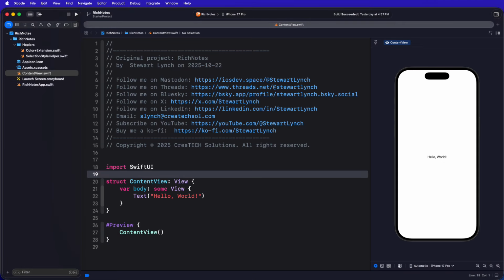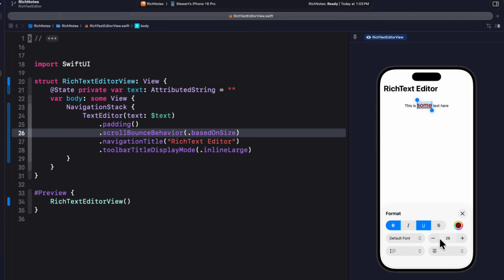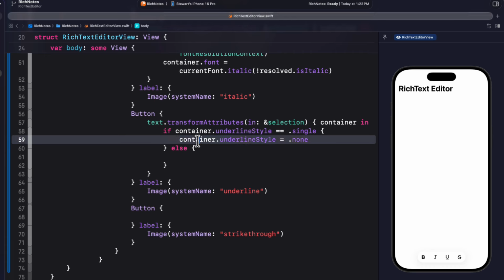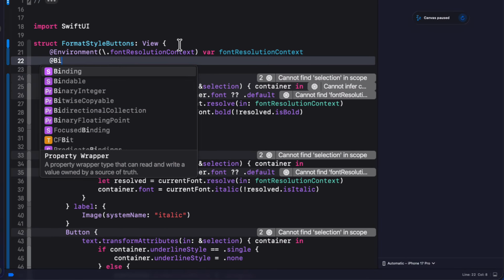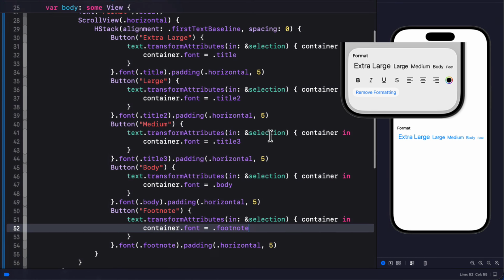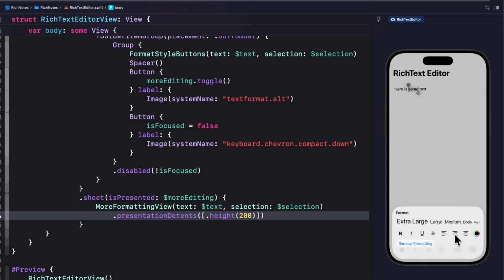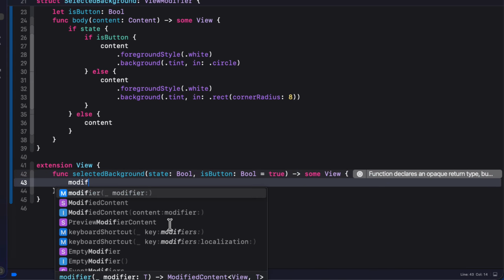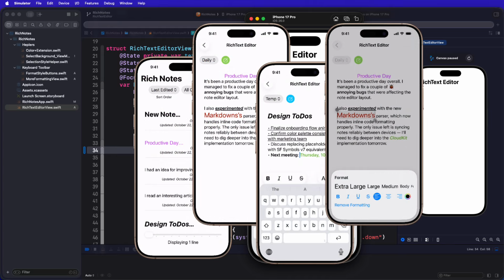Rich Text Editing in SwiftUI Mastering Attributed Strings in iOS 26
Attributed Strings just got a massive upgrade in iOS 26, and now working with rich text in SwiftUI is easier than ever.

In this video, I’ll show you how to build a complete Rich Text Editor — similar to Apple’s Notes app — using the new AttributedString API in SwiftUI.

We’ll start by creating toolbar buttons for bold, italic, underline, and strikethrough, and expand the editor to include font size, text alignment, and color options.
You’ll also learn how to create reusable views, use transformAttributes effectively, and apply a custom view modifier to highlight selected styles.

Work through the code step-by-step and by the end, you’ll have your own fully functional rich text editor ready to drop into your app.

In the next video, we’ll take this even further — persisting your attributed strings to SwiftData to create a rich text notes app.

Table of Contents:
0:00  Introduction
2:36 Attributed Strings in TextEditor
5:47 Bold, Italic, underline, strikethrough buttons
14:35 More toolbar buttons
26:31 Button State Background Changes

Recommended Resources:
RocketSim - Build Apps Faster

AI Mastery in SwiftUI
Tutorial,SwiftUI Text Formatting,SwiftUI Keyboard Toolbar,SwiftUI Bold Italic Underline,SwiftUI Color Picker,SwiftUI iOS 26 Features,Swift Programming,Stewart Lynch,SwiftUI Attributed Strings